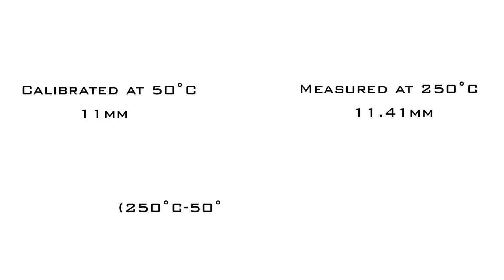High surface temperature thickness measurement with NOVOTEST UT-3M-EMA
Thickness measurement of products with high surface temperature using EMAT Thickness Gauge NOVOTEST UT-3M-EMA. Specialized probes and accessories allow user to operate with objects temperature reaches 600°C and above.